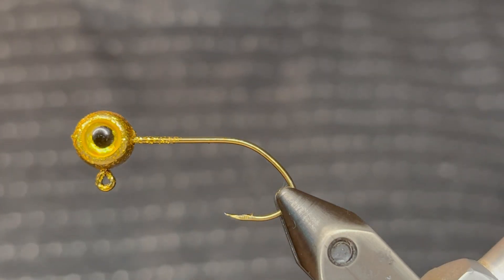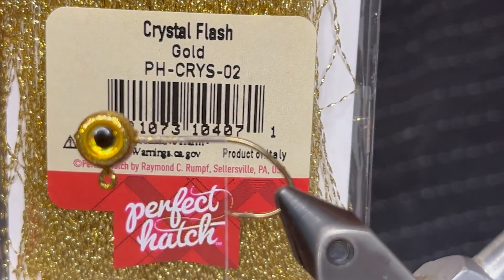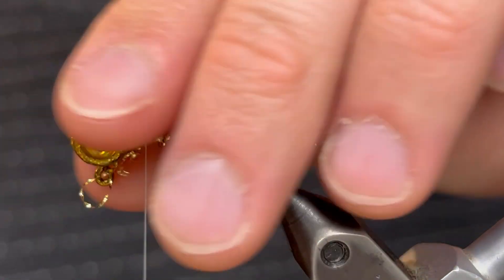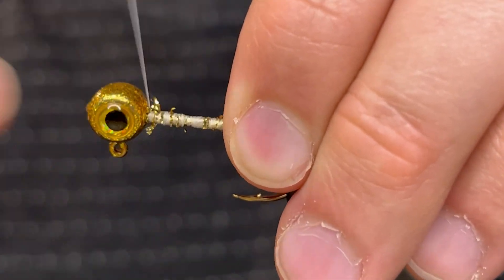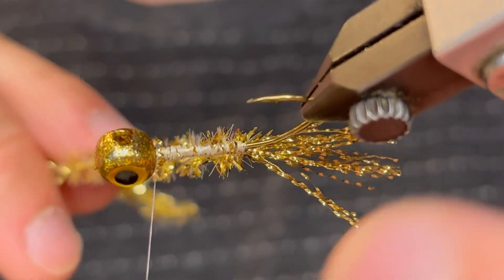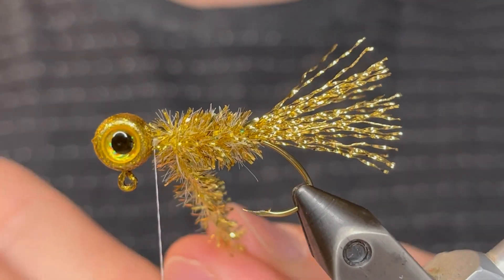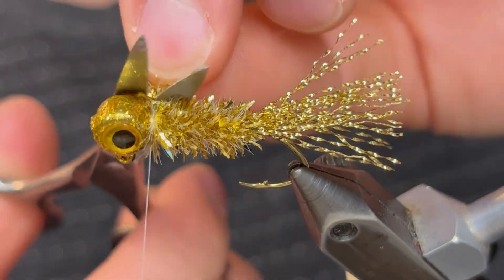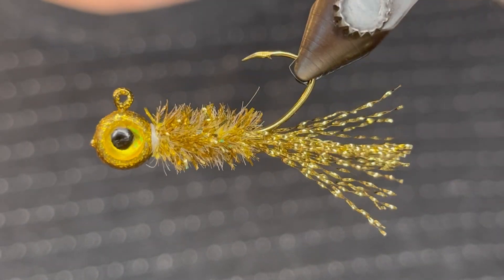Tying the Gold Nugget Jig For Crappie and Panfish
This is a new way of tying a golden shiner pattern that drives panfish nuts!

Head: 1/16 oz freestyle head
Paint: Disco gold powder paint
Hook: Size #4 sickle
Eyes: 5mm Gold 3d eyes
Thread: White uni thread 6/0
Body: Gold tinsel crystal chenille large
Tail: Gold crystal flash